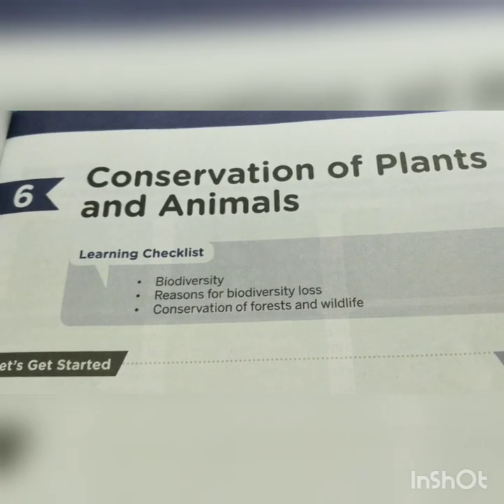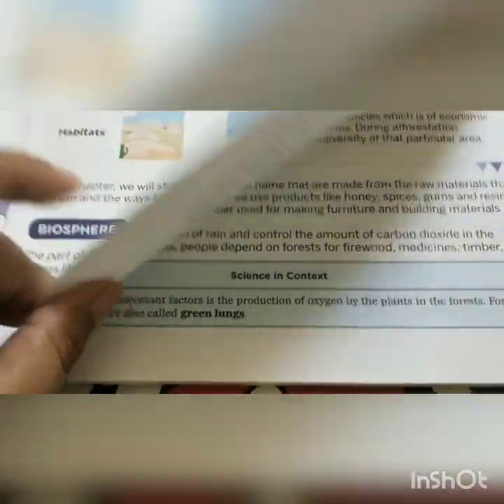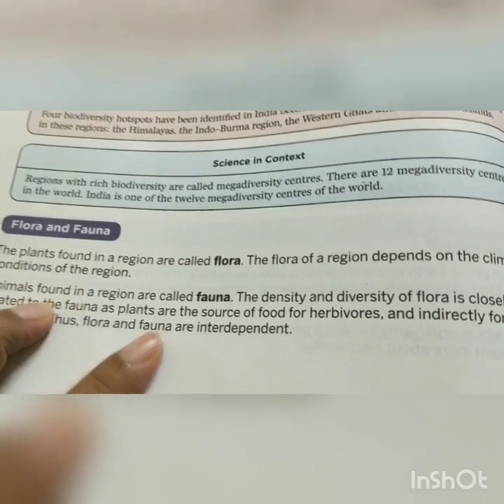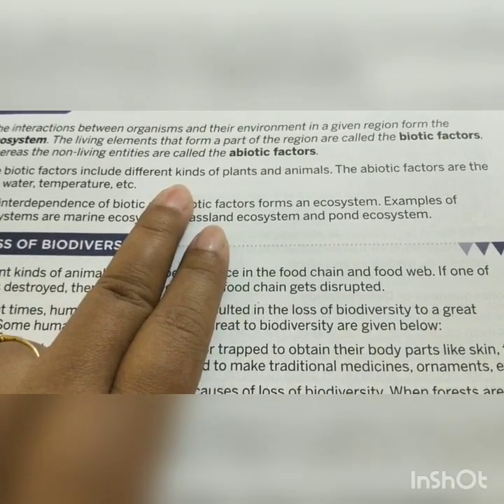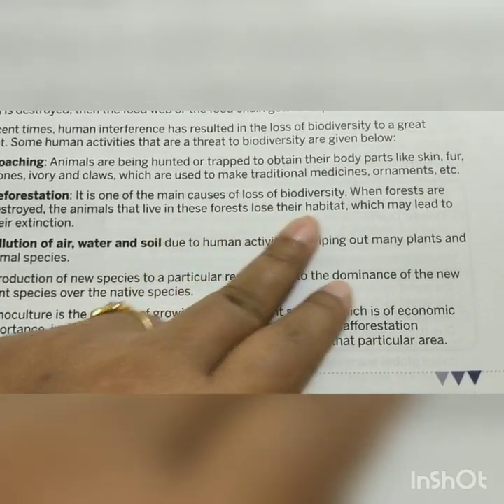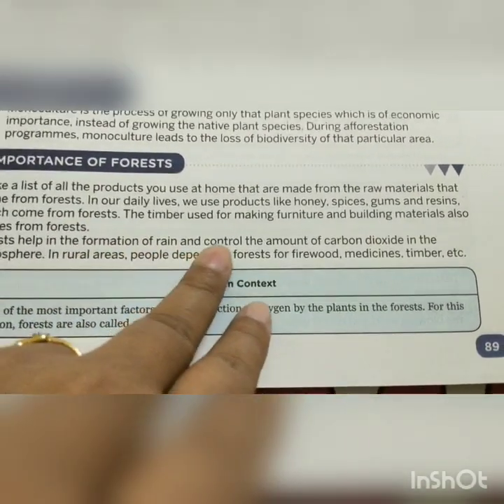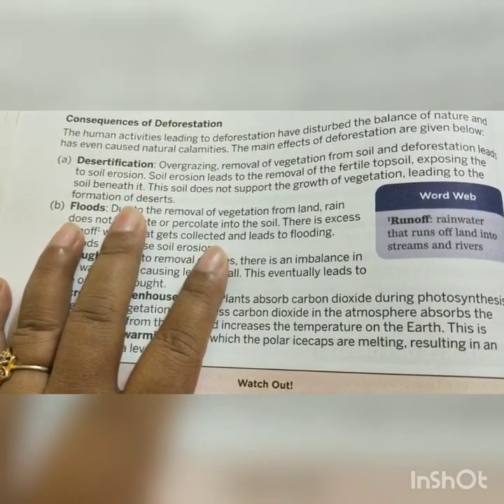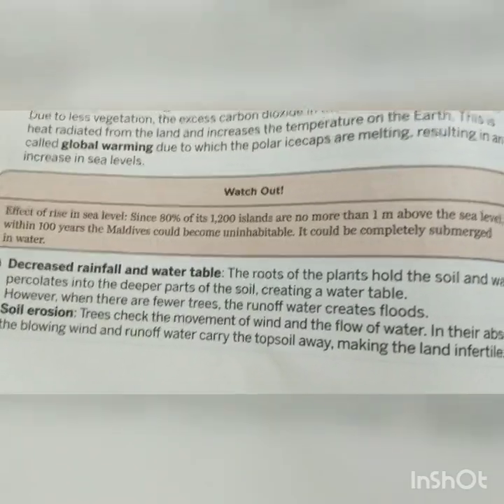Class VIII biology chapter 6